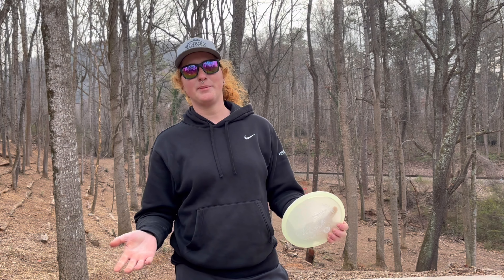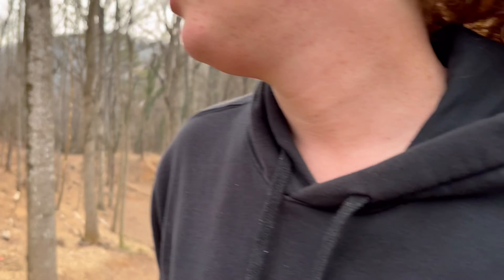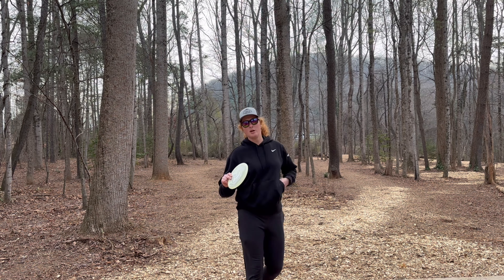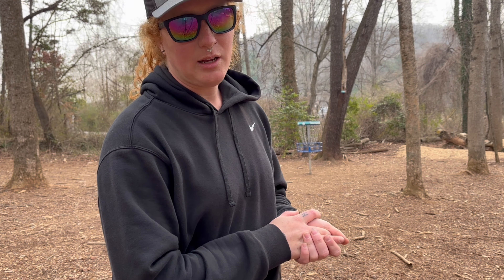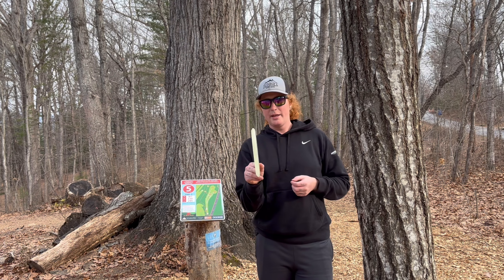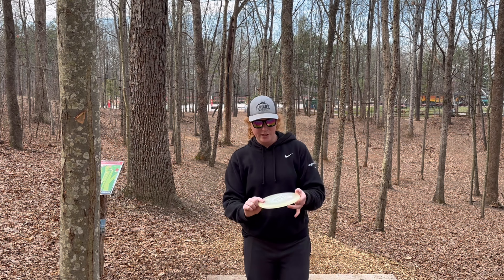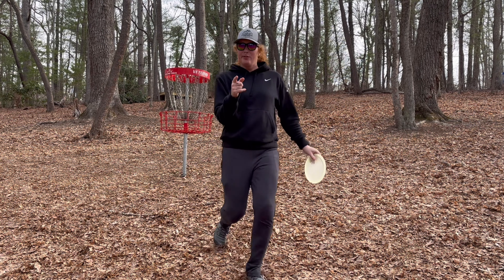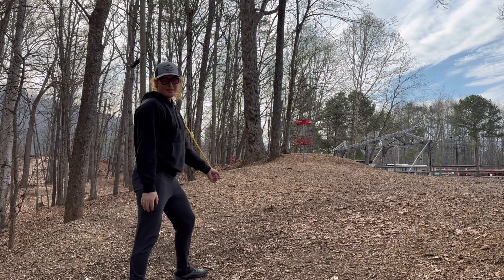Highland Putter Review: Discmania P3x